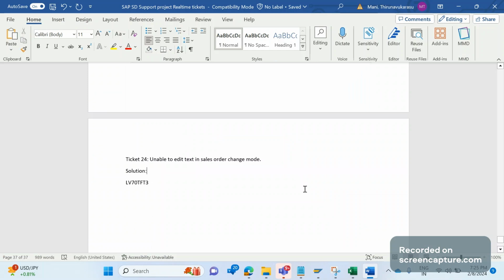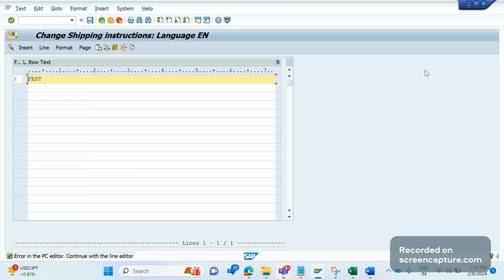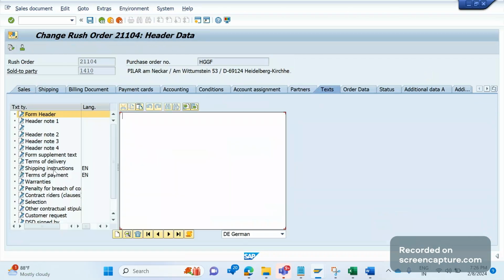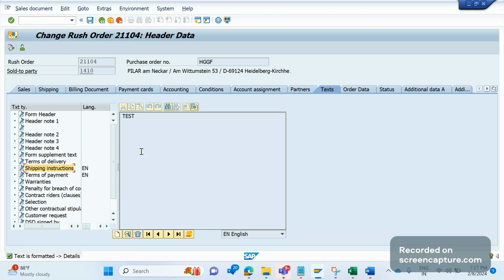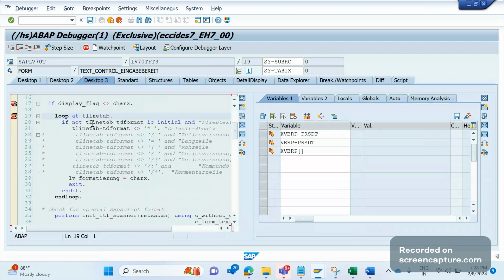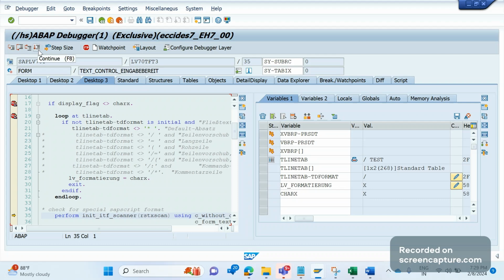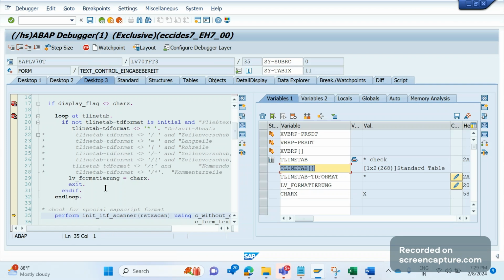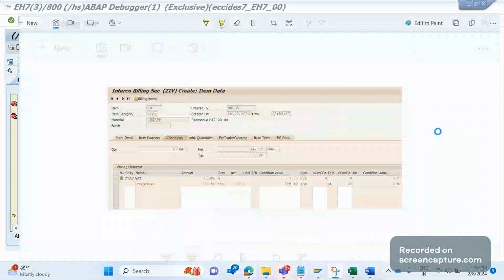SAP SD Support tickets - Text IDs are not editable in change of sales order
In this session, SAP SD AND ABAP LEAGUE SUPPORT Raj is going to discuss about SAP SD Support Project Realtime tickets. SAP SD Support Project Real time tickets (SAP SD tickets and solutions) are test skill and proficiency of SAP SD consultant to know about SAP SD P1 TICKETS or SAP SD L1 TICKET. Should have great knowledge in SAP SD to handle Real time tickets in SAP SD Support project. In this video going to discuss about one of the SAP SD Support Project Real time ticket (SAP SD Realtime tickets and solutions) "Why text ID's are not editable in SAP change of sales order". Please watch till end to get good clarity on this issue.

Ticket 24: Unable to edit text in sales order change mode.
Solution:
LV70TFT3
Format should be always ‘*’ to enable edit mode